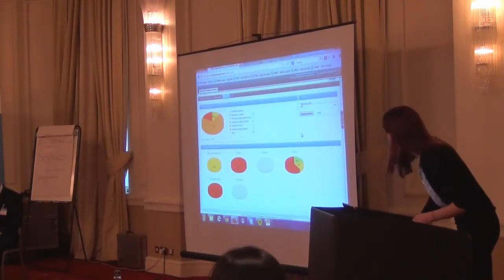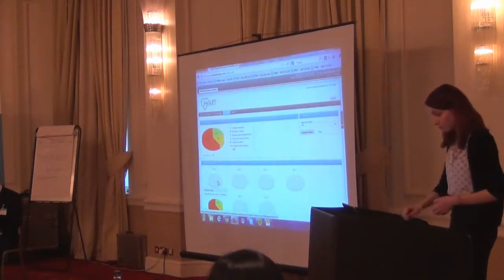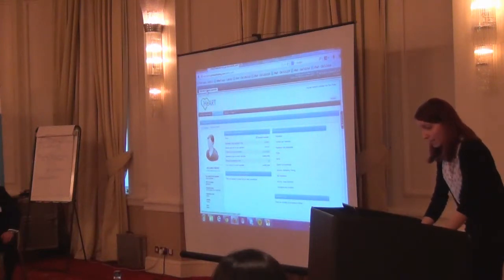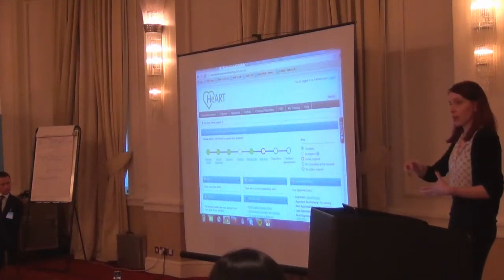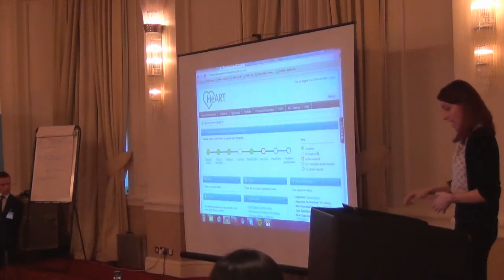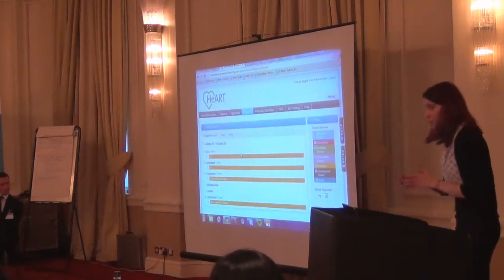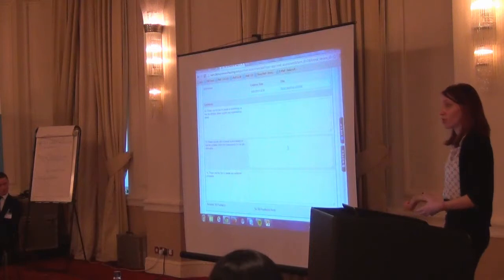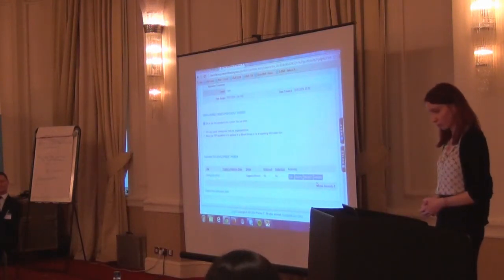The HeART appraisal, revalidation and training management system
Stelu Grama, Senior Business Analyst at Premier IT demonstrates here how using an IT system can bring together the important and interlinked elements of nurse appraisal, revalidation and training.

This presentation is from the Nurse appraisal and revalidation: working towards the future seminar, organised by Premier IT.